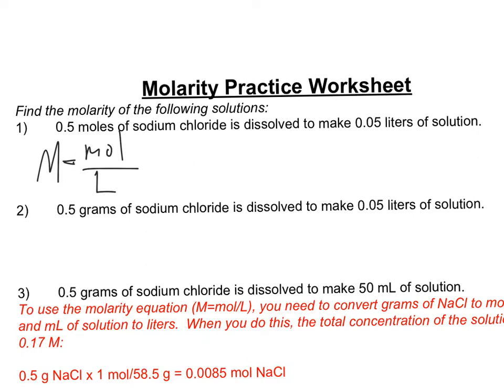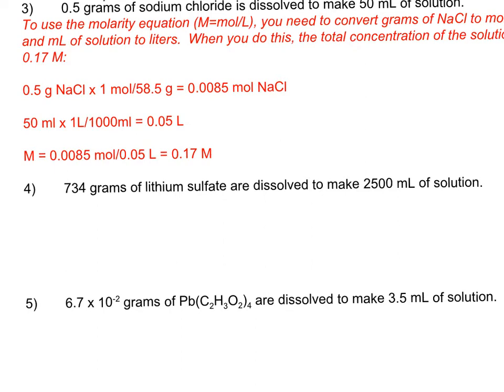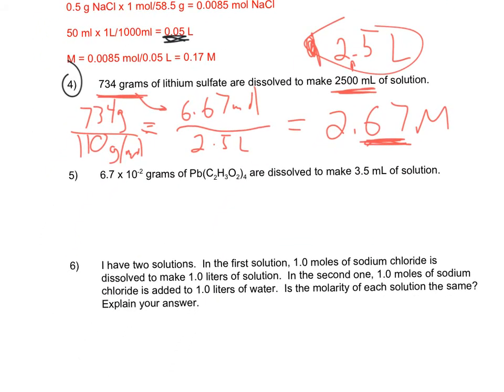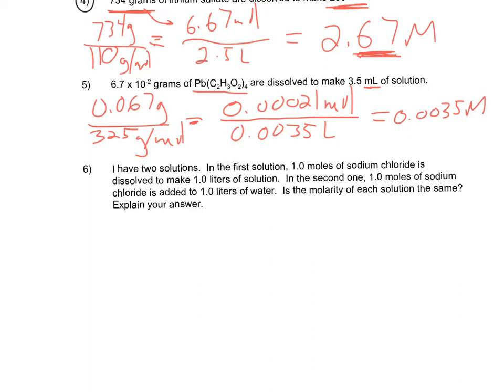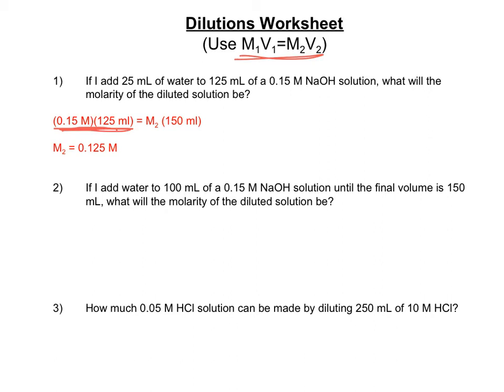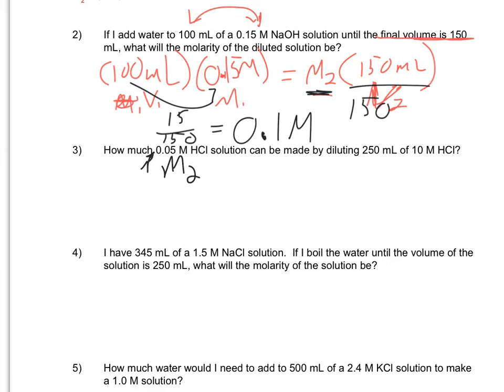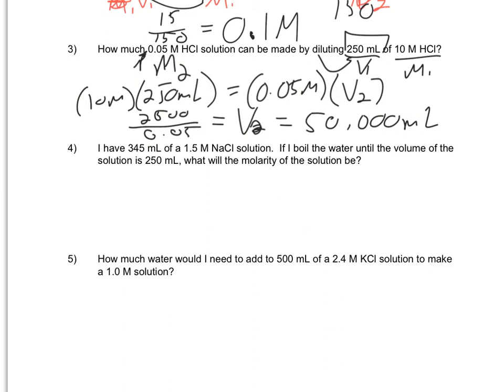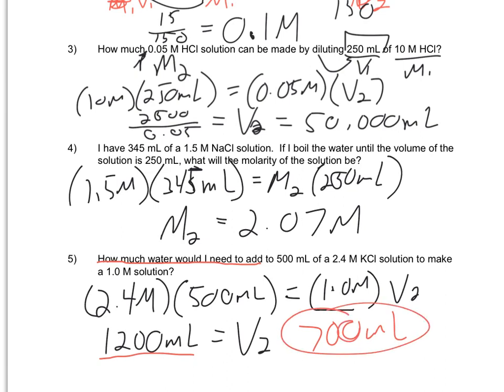Concentration Calculations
This is the answer key for the worksheet on molarity and dilution.